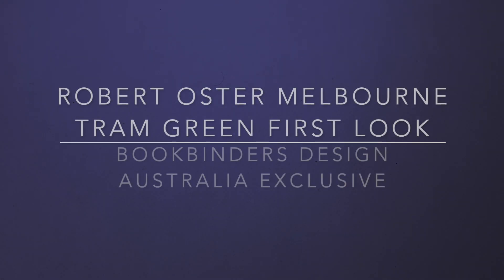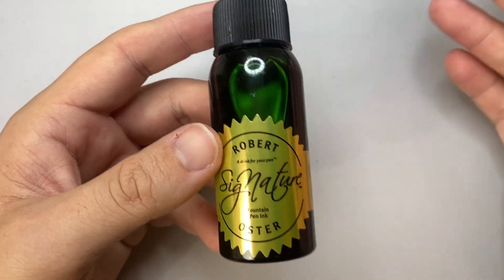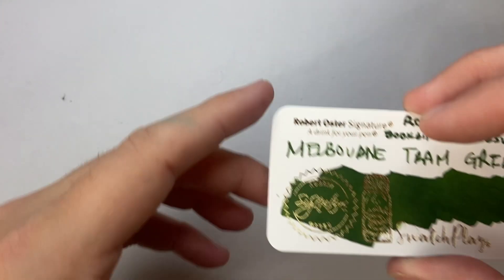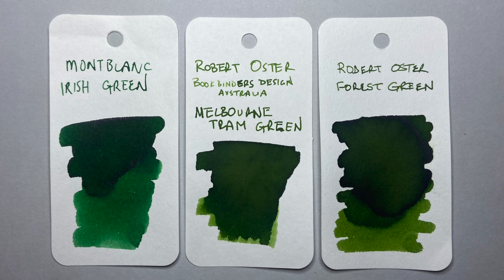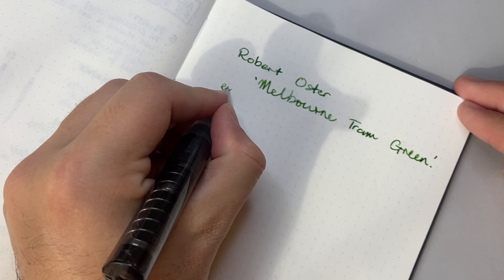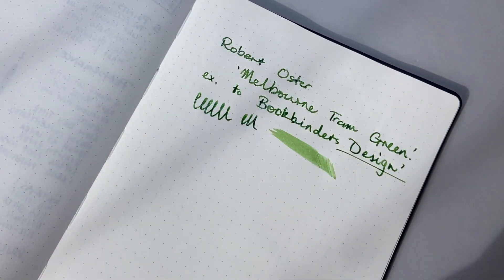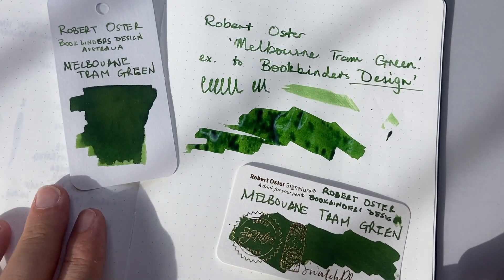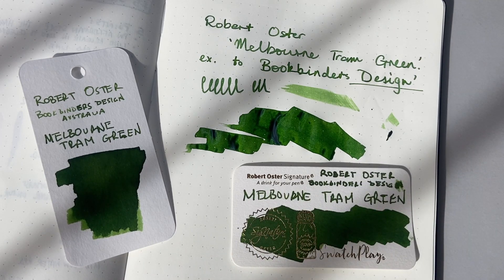Robert Oster Melbourne Tram Green First Look (Bookbinders Design Australia Exclusive)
A quick look at the soon to be released Melbourne Tram Green ink from Robert Oster. This ink is a n exclusive to the Melbourne (Australia) retailer Bookbinders Design Australia.